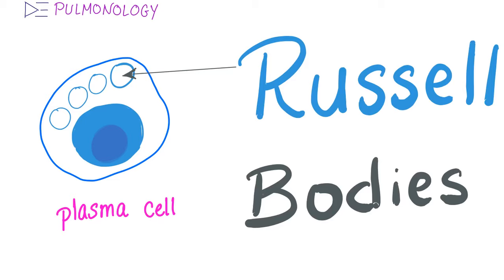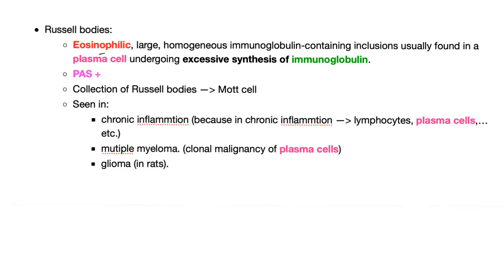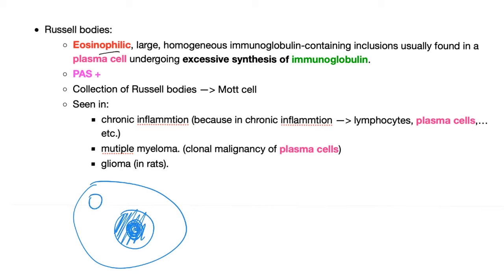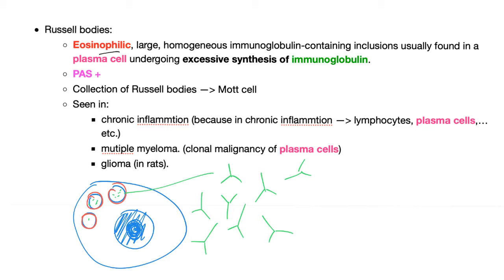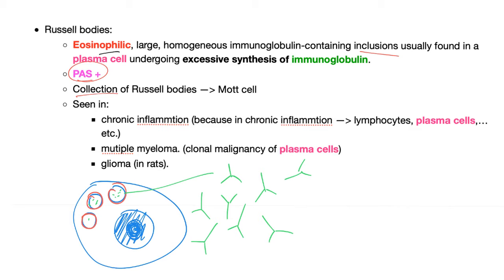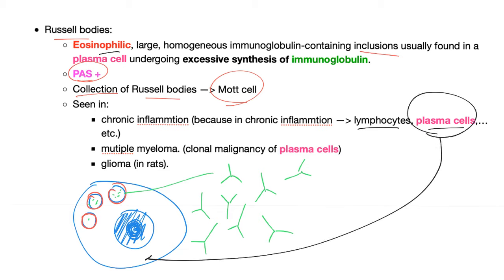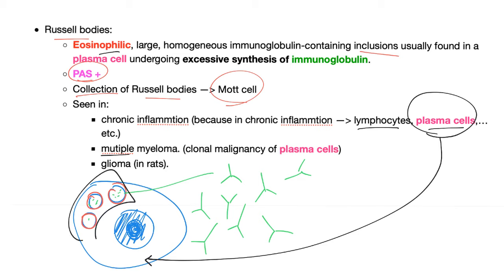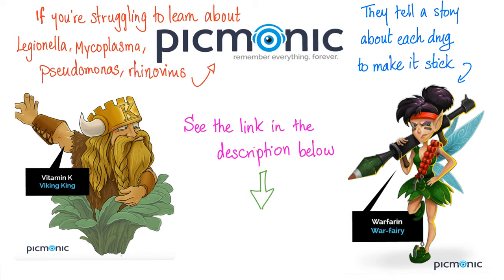Russell Bodies...What are they?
What is mott cell?